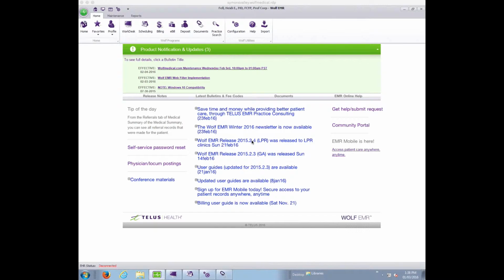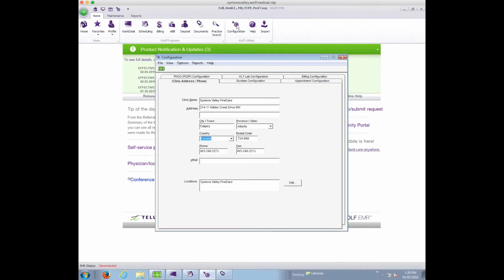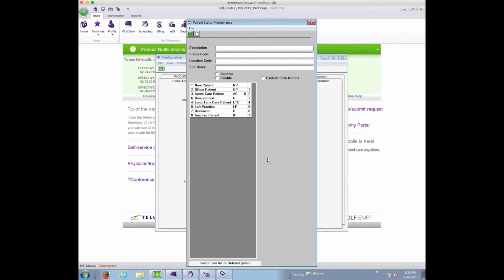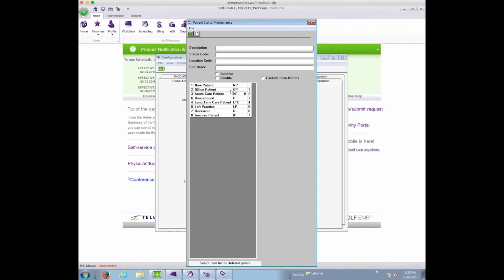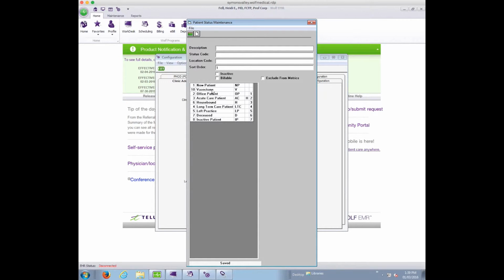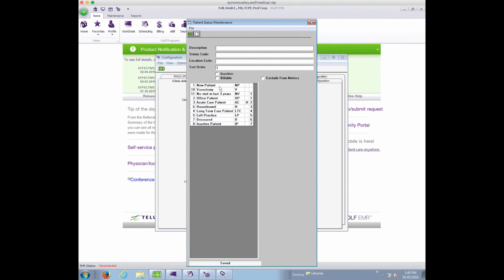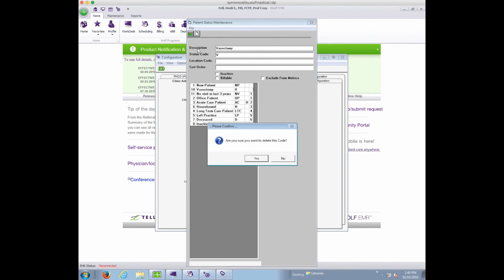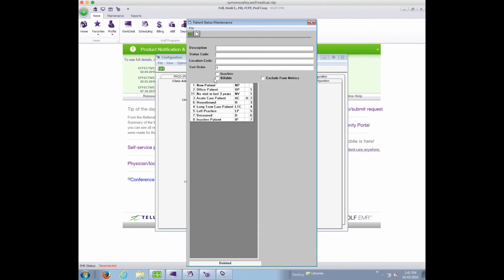Changing List of Patient Statuses in Telus Wolf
Dr. Heidi Fell, Symons Valley Firstcare, Calgary

Key Points:
- Custom statuses can be added at each practice
- Statuses help to differentiate groups of patients in the practice and assist in maintaining clean patient panel lists
- Status is a search parameter in Practice Search